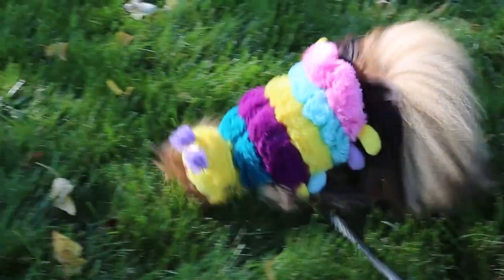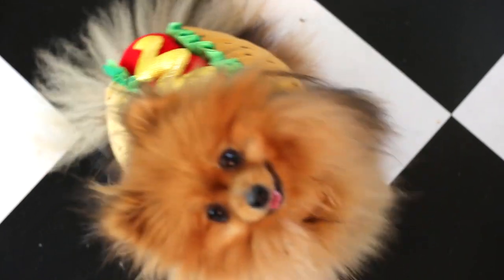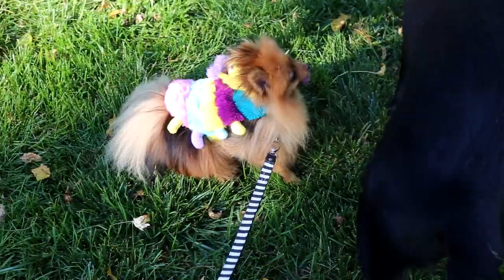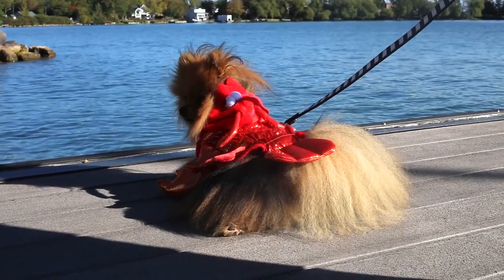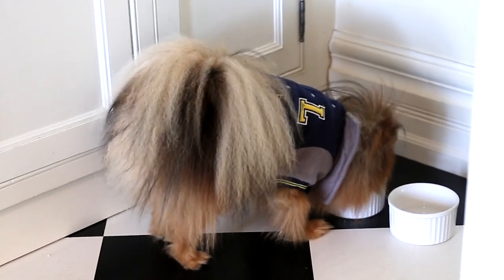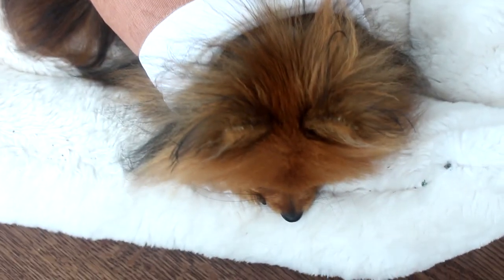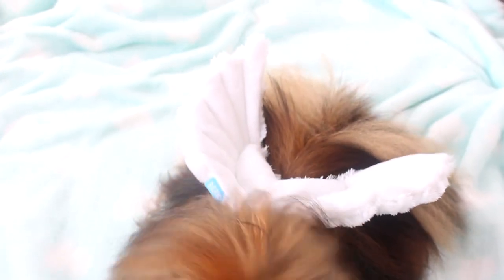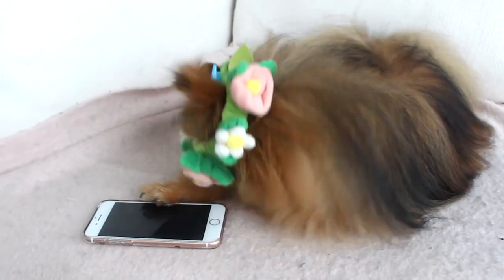Halloween Costume Lookbook FOR DOGS!! | pankobunny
My pomeranian Paddington tries on some cute Halloween costumes!
Links to all costumes are below!

xx
Cayla

For all of you who are amazing and have read this far, here is a clue for Tuesday’s video: Candy apples!!